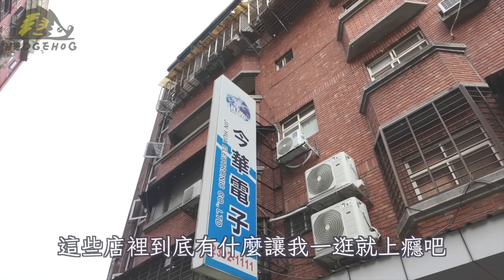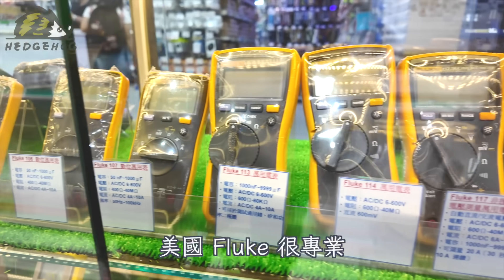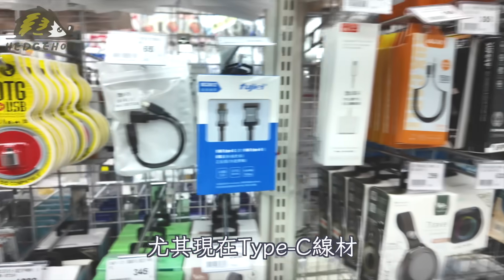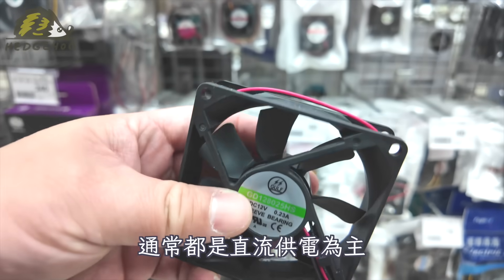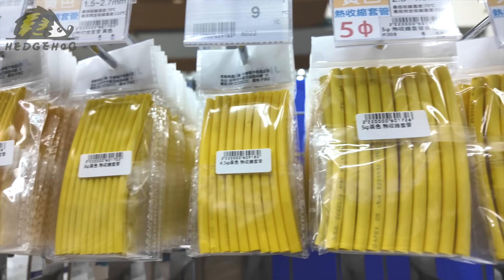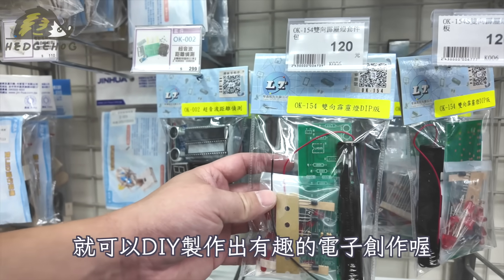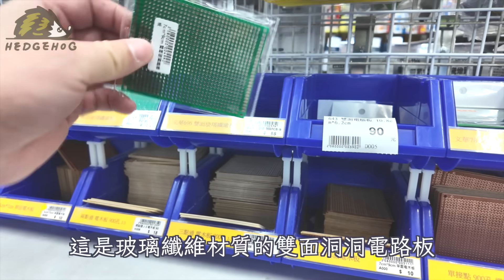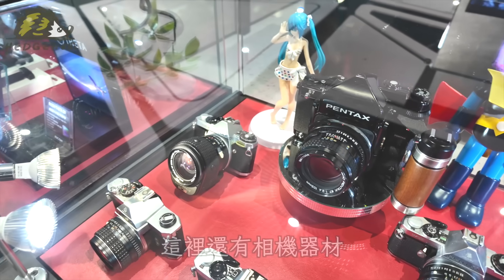台灣超狂電子材料行！台北光華商圈挖寶一日遊｜老司機才懂的工具神器、電子模組一次看夠！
今天帶大家一起深入台北光華商圈，逛逛傳說中的【電子材料行】，
這裡藏著一整排專賣電阻、電容、Arduino開發板、功能性模組、各類型PCB板、馬達、焊接工具、螺絲起子、鉗子鑷子、LED燈條...等,
連我這種老屁股級的資深焊接人都忍不住一逛再逛！
如果你也愛電子DIY、Maker創作，或想找少見的零件、焊台、吸錫器、模組組合包，
或者想透過鏡頭跟我一起懷念那些年的曾經...☺️
這集絕對不能錯過!!!

📍 拍攝地點：台北市光華商圈 金華電子一帶

🎬內容包含：
✅電子材料行有什麼好買？
✅為什麼老司機還是喜歡逛實體？
✅焊接/拆焊/模組/電線/開關/馬達 全部介紹給你